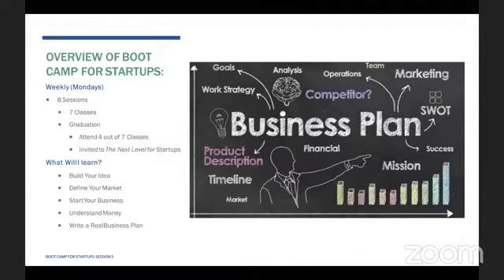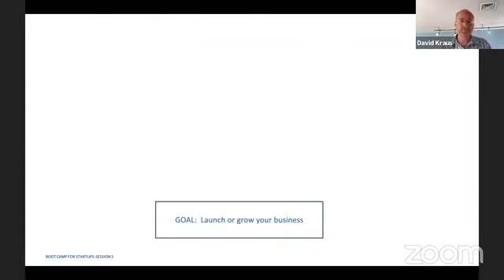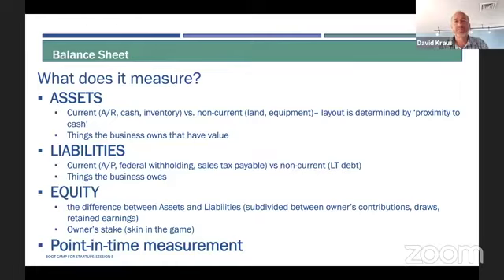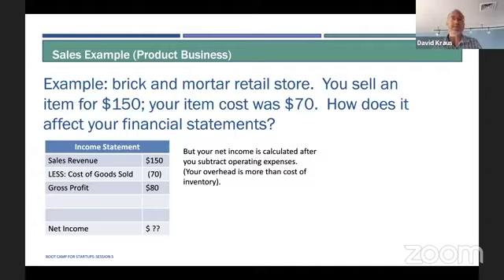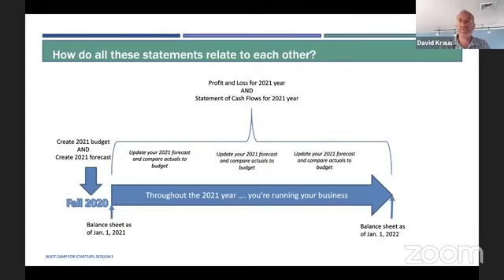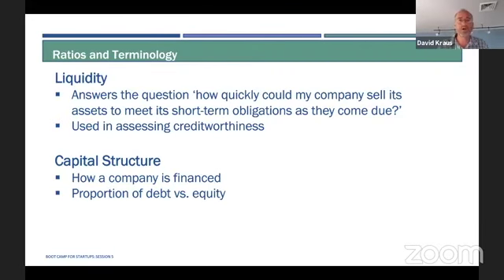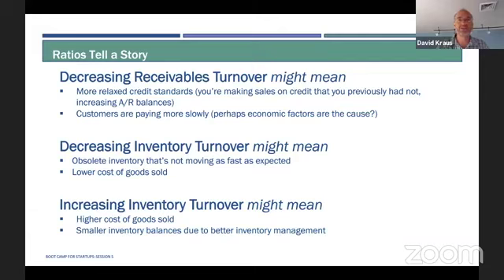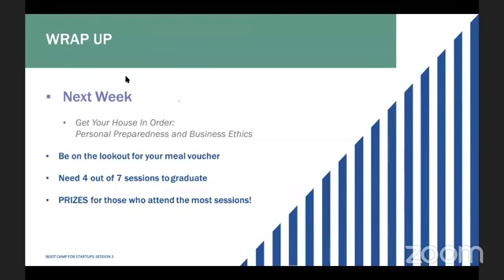Boot Camp for Startups - Session 5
Boot Camp for Startups is an 8-session business development workshop series for aspiring entrepreneurs looking to turn their vision for a new and innovative business into a reality. Series starts Monday, July 20 and ends Friday, September 4, 2020.

Over the course of this program, you will develop your business idea, create a plan to sell to your customer, learn how to understand your financials and the profitability of your business, and will author your own business plan, all with the guidance of Buffalo's best startup experts.